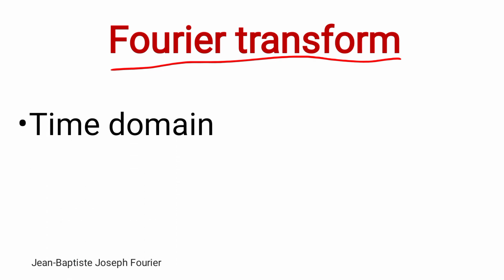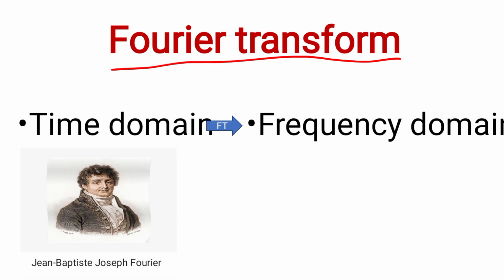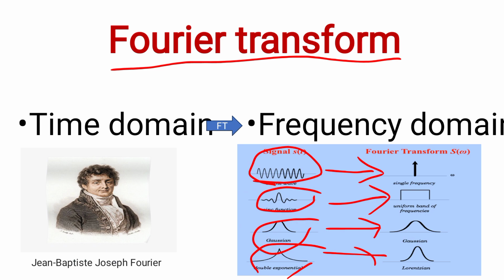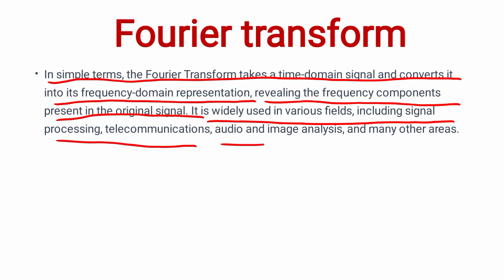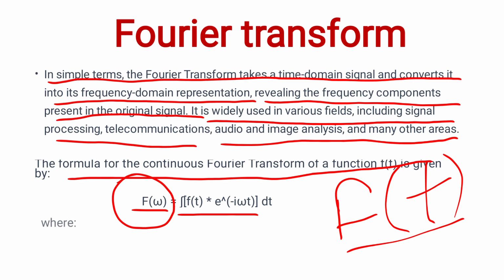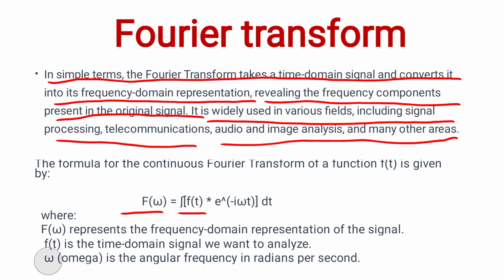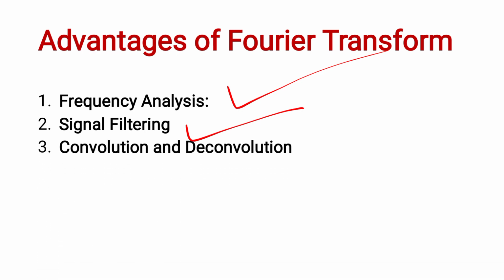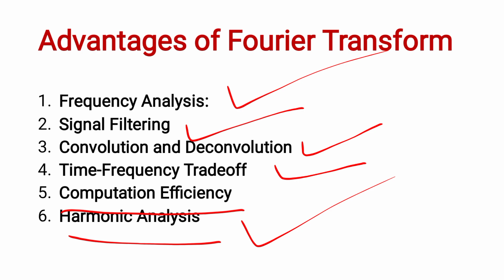Fourier transform in simple words